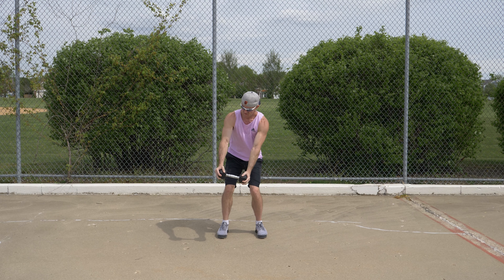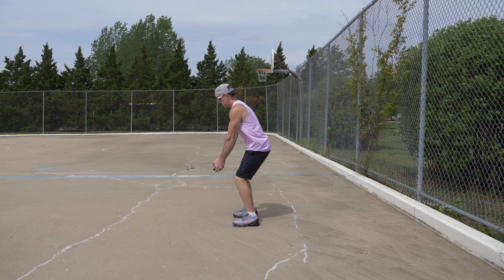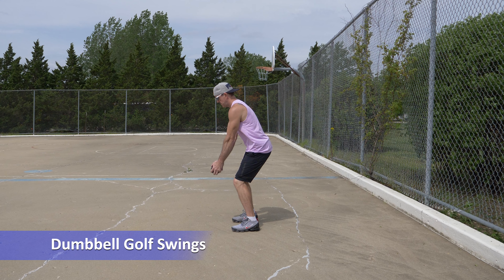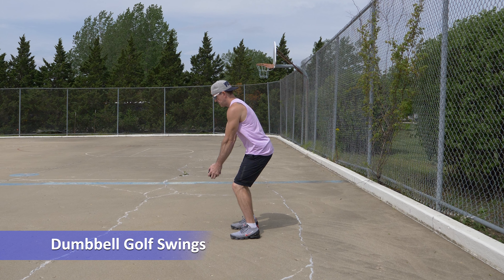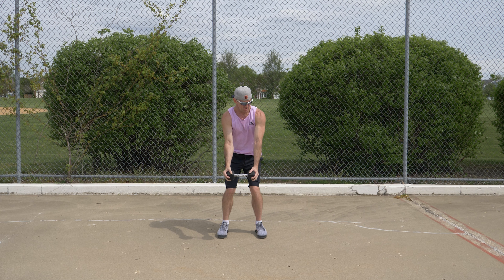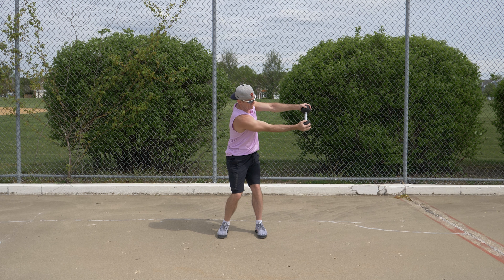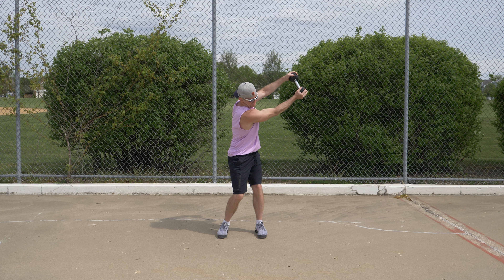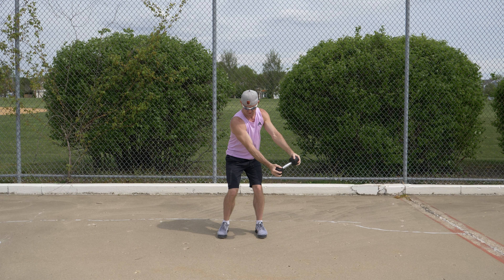How To Perform Do The Dumbbell Golf Swings Core Rotational Exercise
In this video we discuss how to perform the dumbbell golf swings core rotational exercise.  We cover the movement as well as how many sets and repetitions to perform

Transcript/notes

Dumbbell golf swings is a great rotational full body exercise.  From a standing position with a slight bend at the knees, hold a dumbbell out in front of you with your arms extended.  From this position, rotate your torso and arms to your left bringing the dumbbell up to a position that is comfortable for your range of motion.  Then rotate your torso and arms to your right, bringing the dumbbell up, again, to a position that is comfortable for your range of motion.  Use a slow and controlled motion and you can do 3 sets of 6 to 10 repetitions per set in each direction and this exercise will work your core, legs, glutes and shoulders.